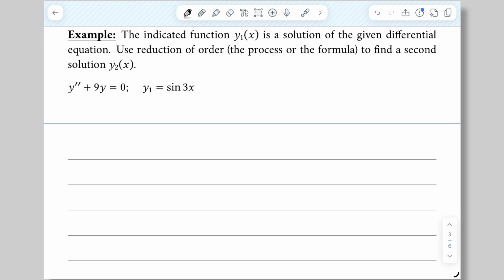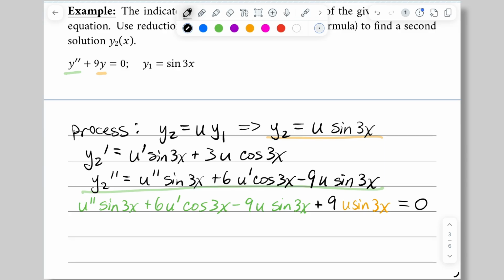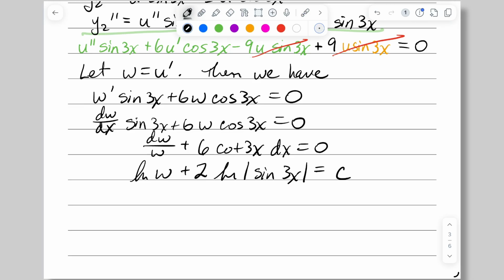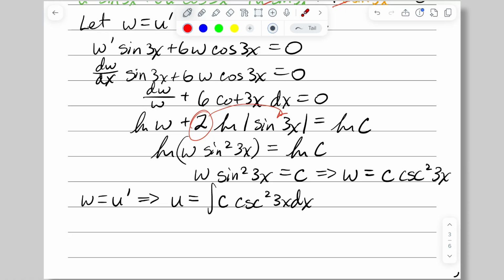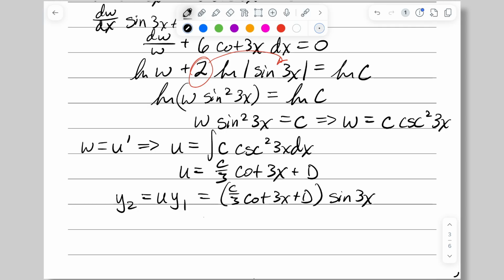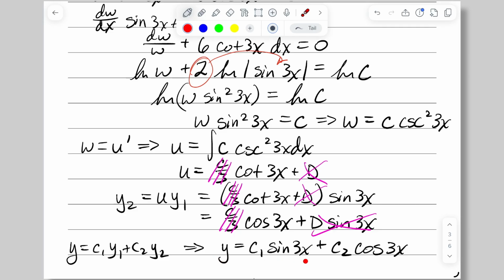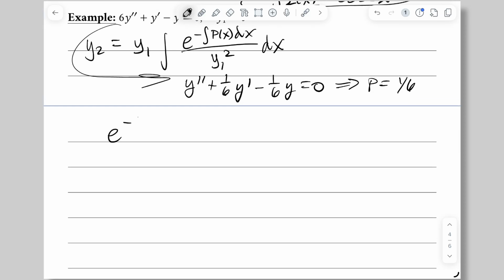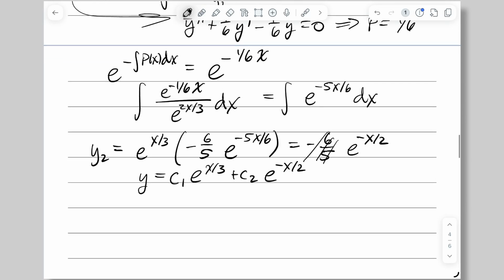Reduction of Order: Worked Examples | Differential Equations (4.2b)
Worked examples finding a second solution of a second-order homogeneous linear differential equation using reduction of order.